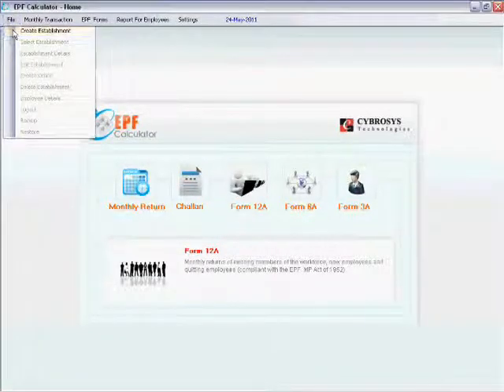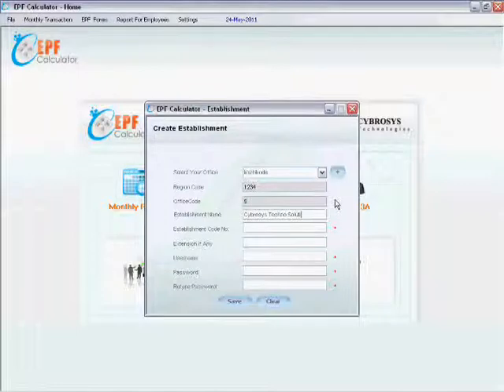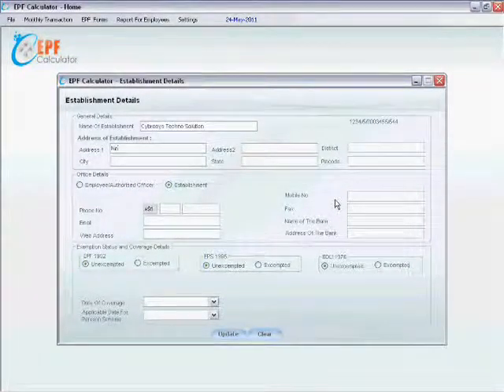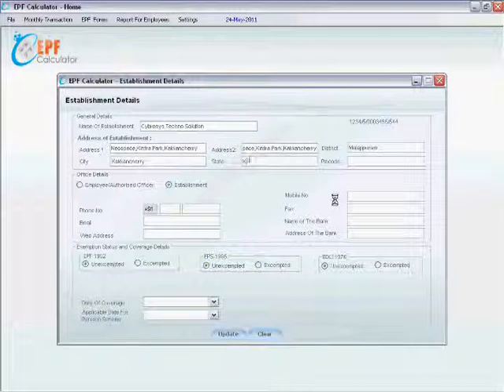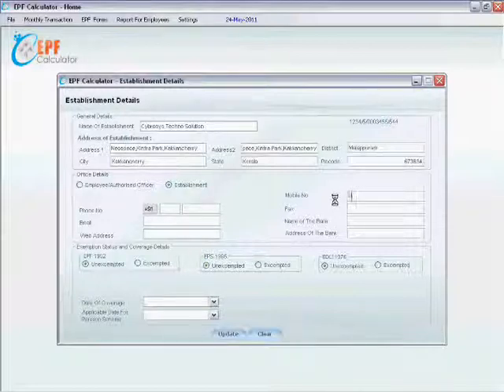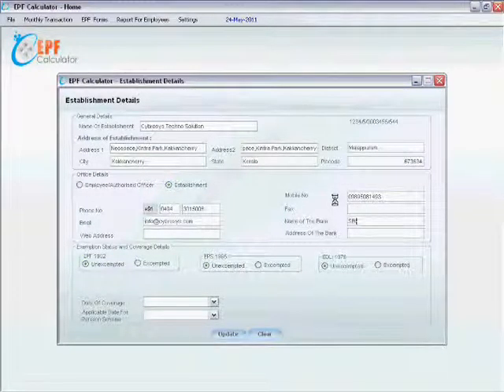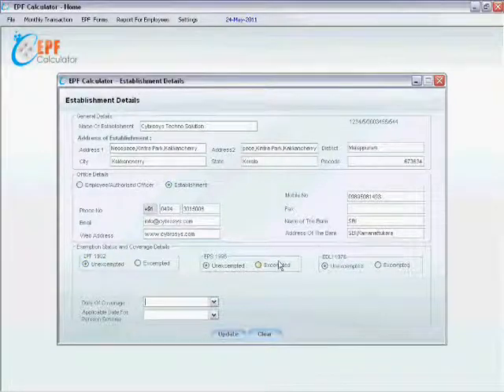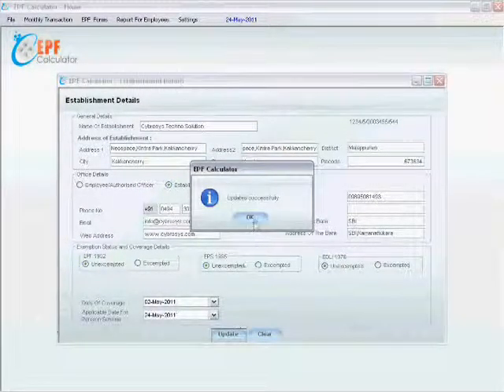Create Establishment in EPF Calculator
This  video helps you to learn how to create estabishment in epf calculator software.